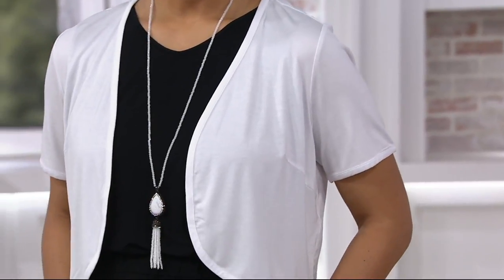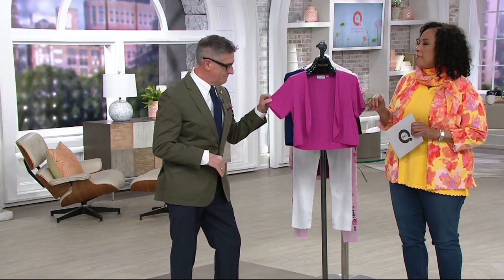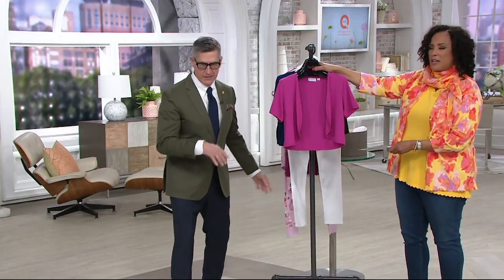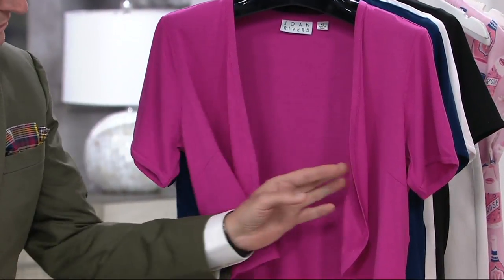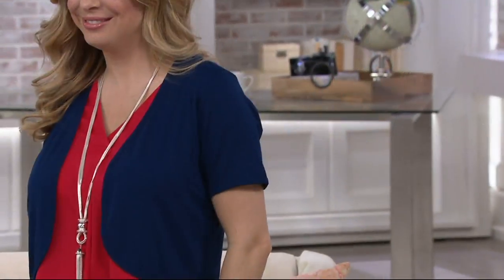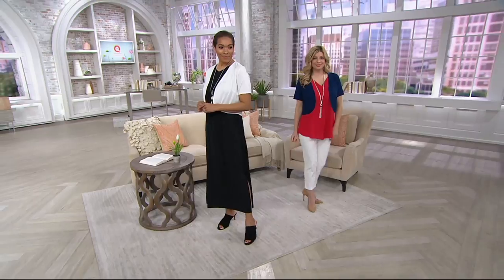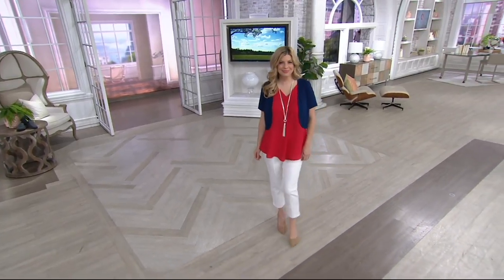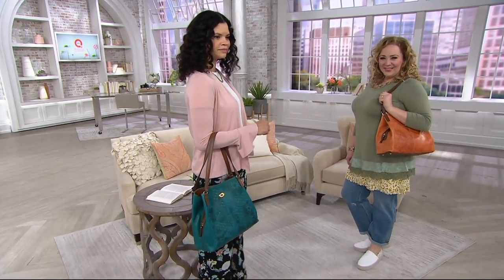Joan Rivers Short Sleeve Jersey Knit Shrug on QVC